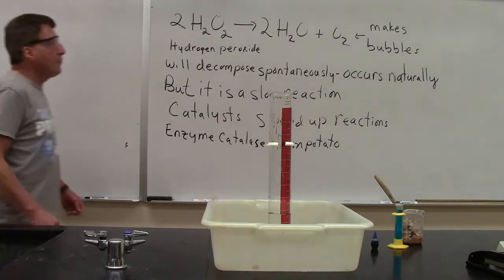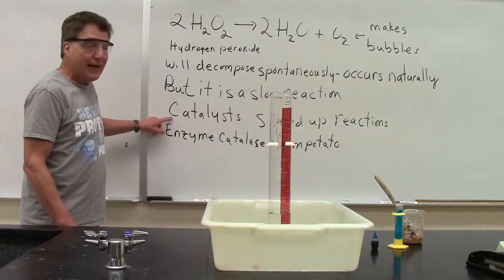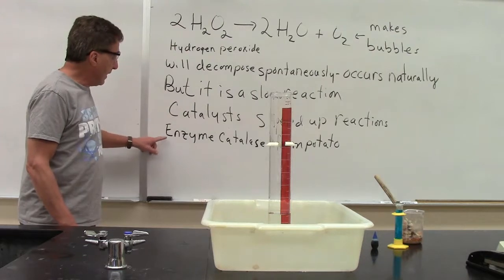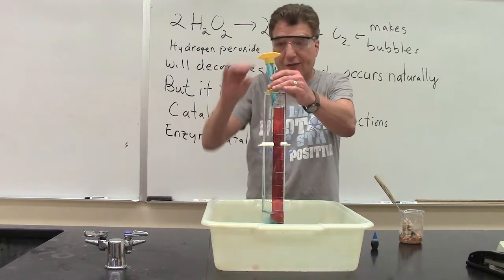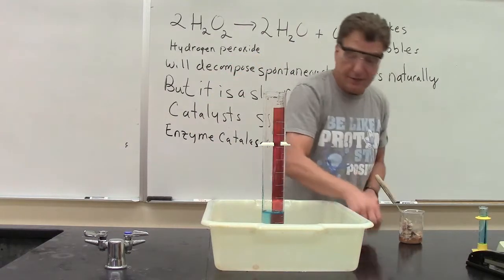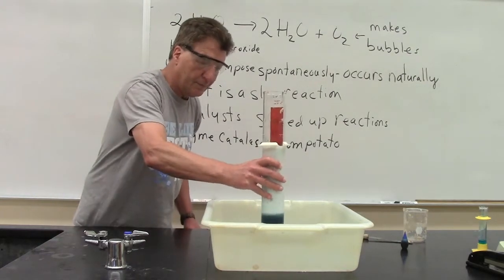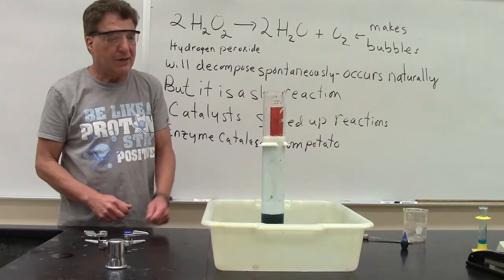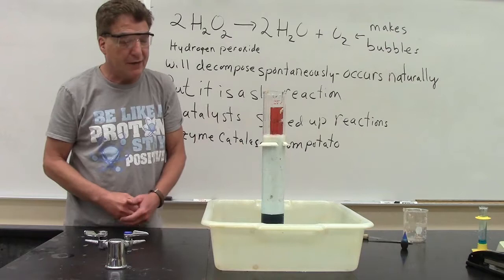Hydrogen peroxide Decomposition catalyzed by Catalase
The decomposition of hydrogen peroxide is catalyzed by the enzyme catalase in a potato